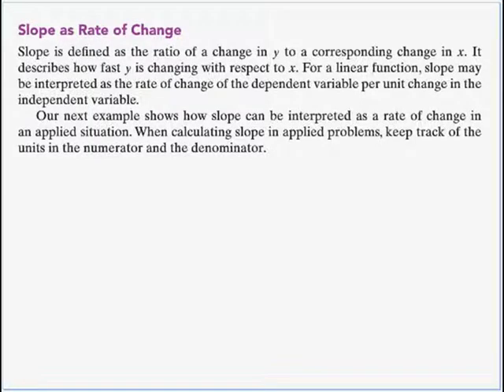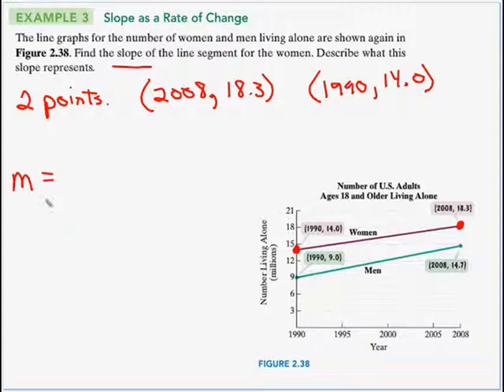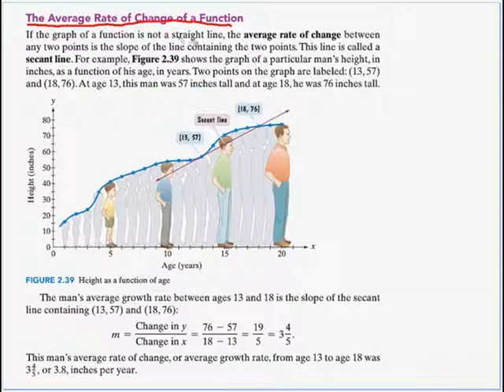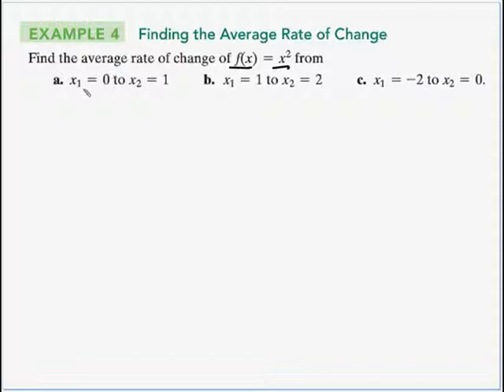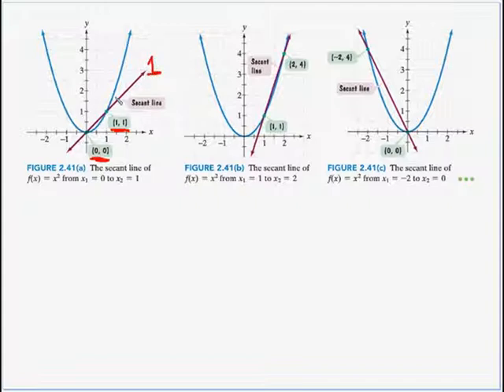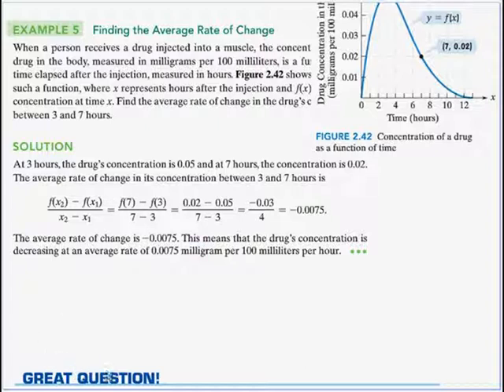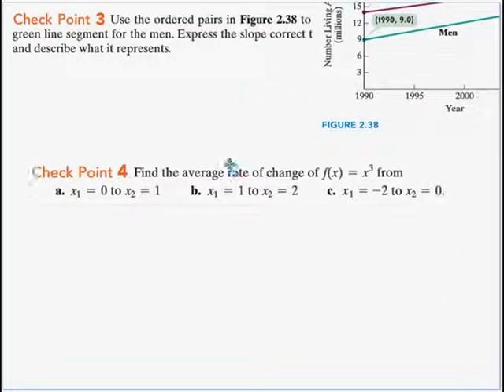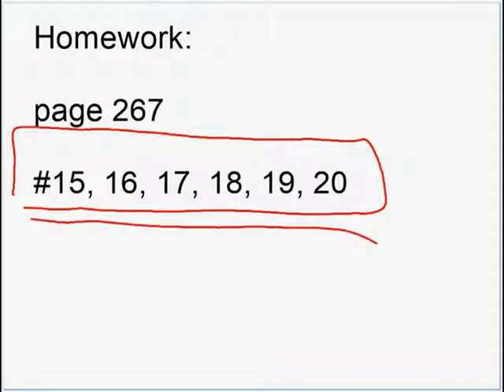2-4 More on Slope day 2